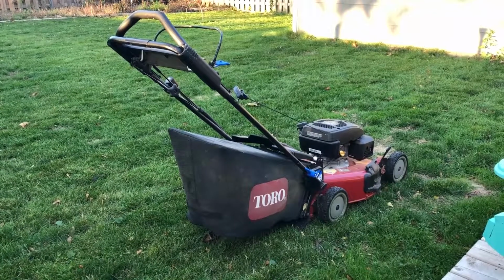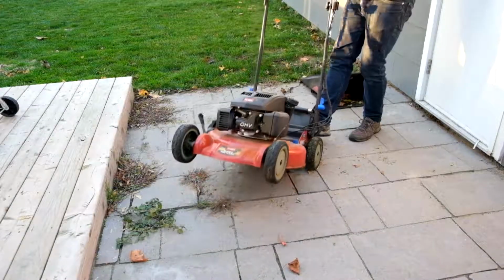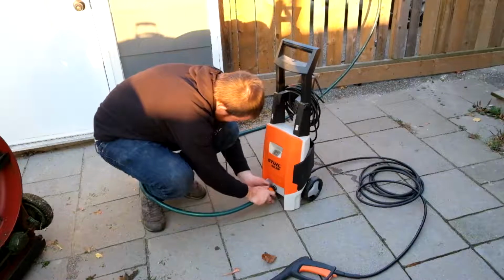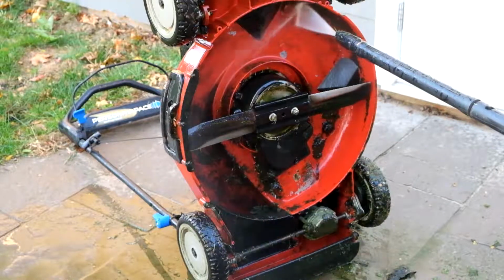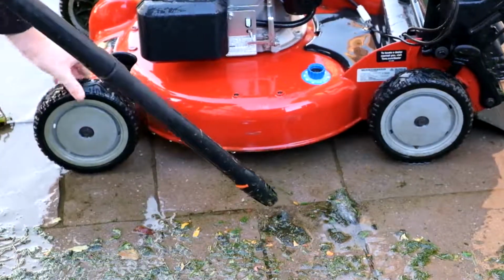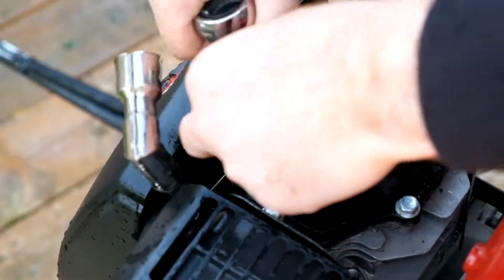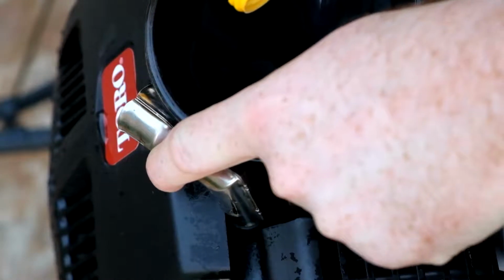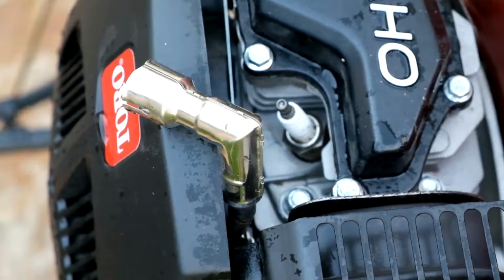Winterize your mower - Toro Maintenance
Watch as I walk through the steps to winterize your lawnmower - this is a really easy task and it only takes about 20 minutes to properly store your mower for the winter season, so you can be sure it will start up again in the fall.